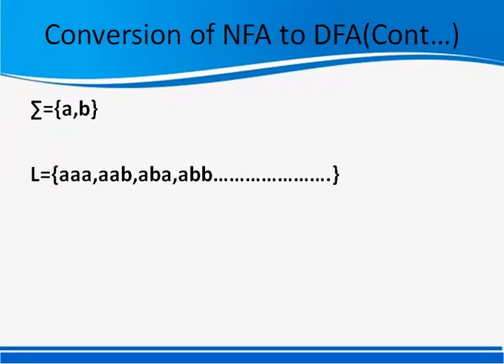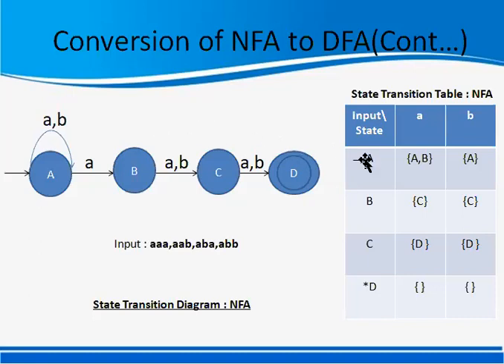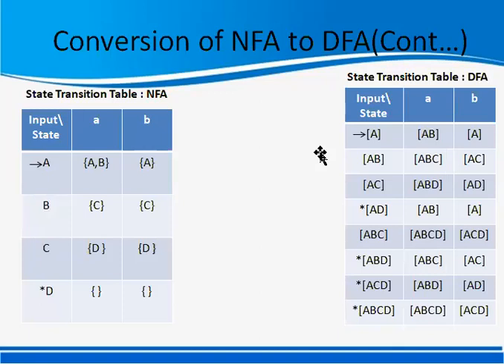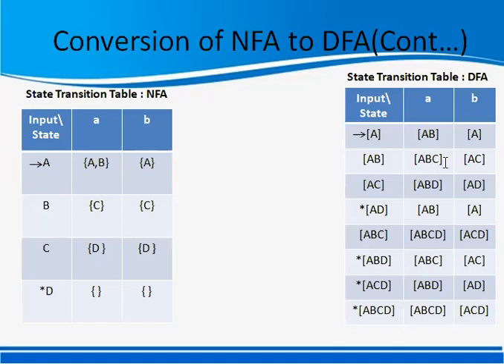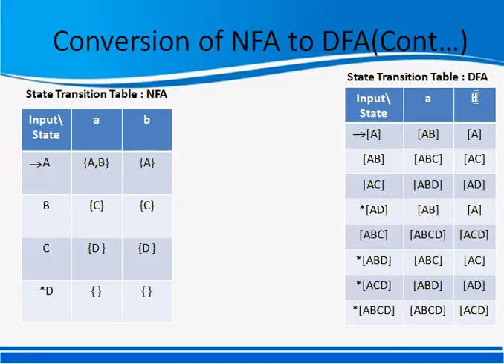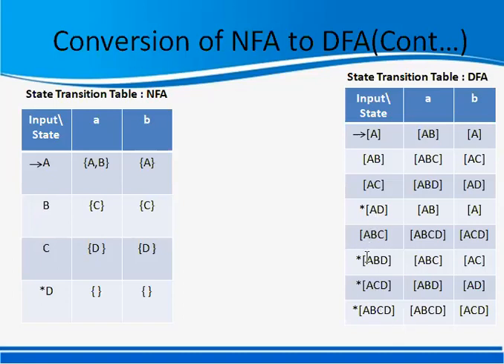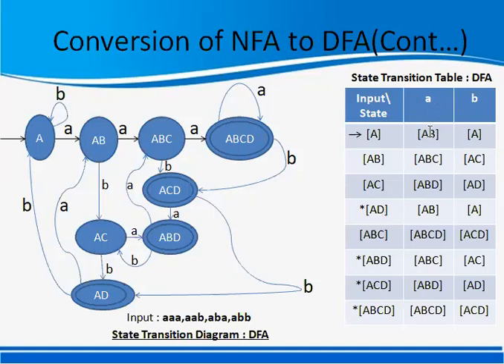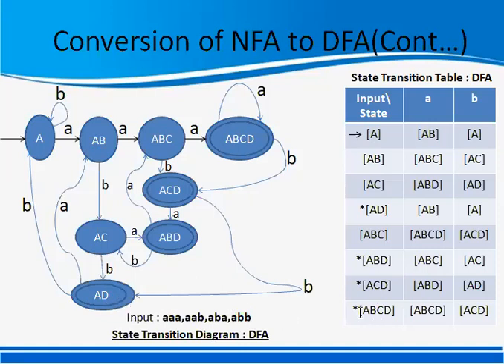Conversion of NFA to DFA part 3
Theory of Computation : Conversion of NFA to DFA